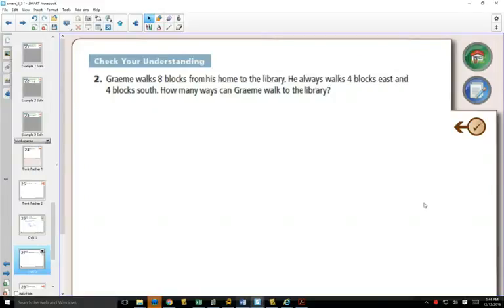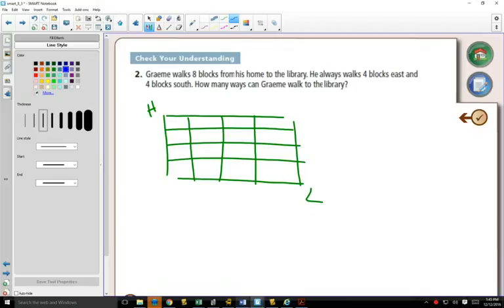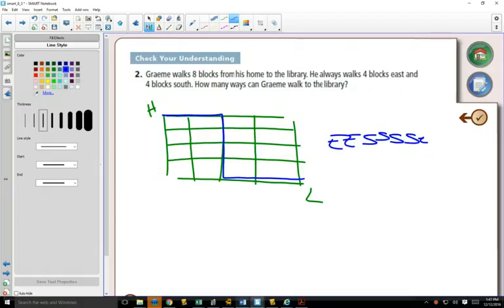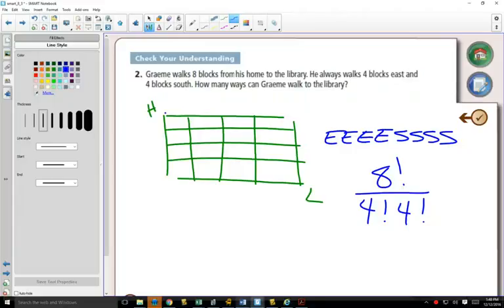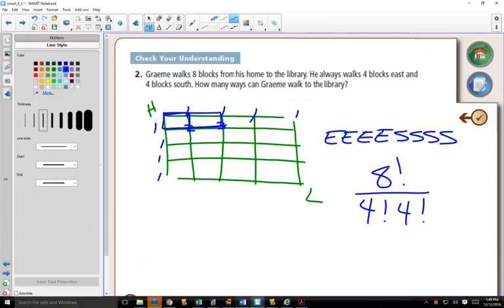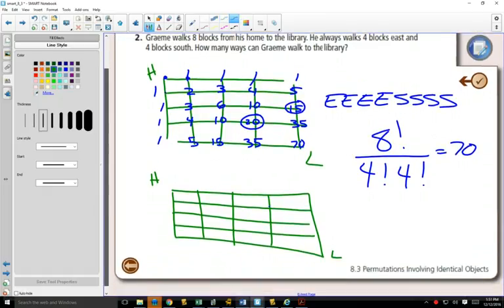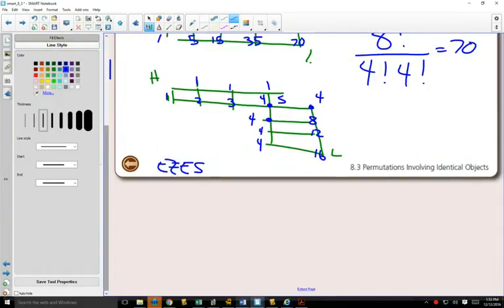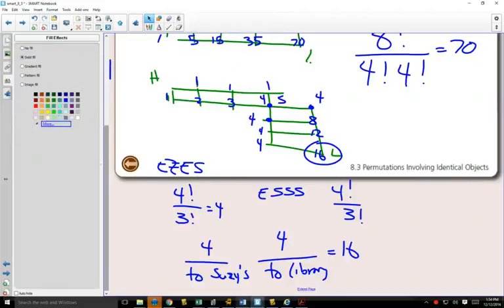40IB 8 3 Example 2